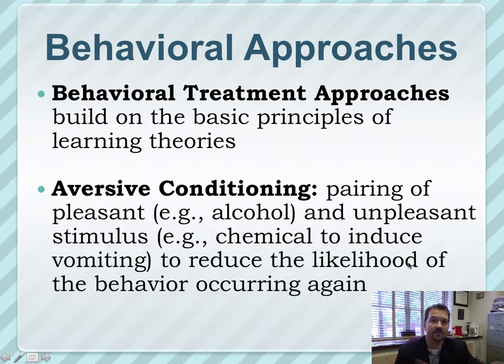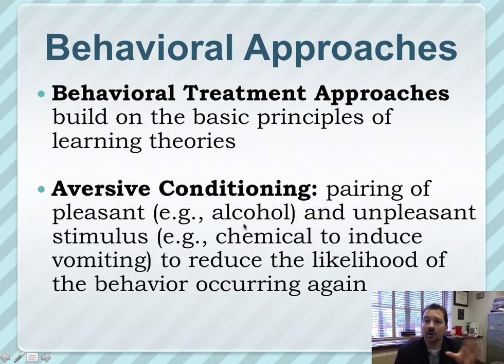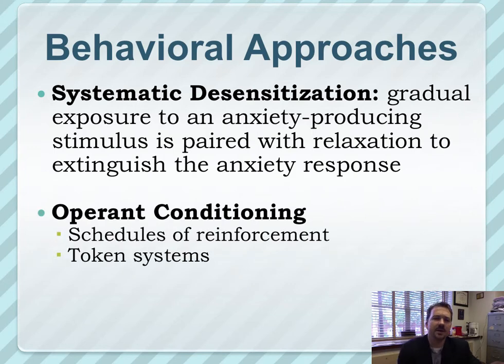Dr. Carlson - PSY 2301, Lecture10 pt. 2 of 5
Dr. Carlson - PSY 2301
Lecture10 2 of 5